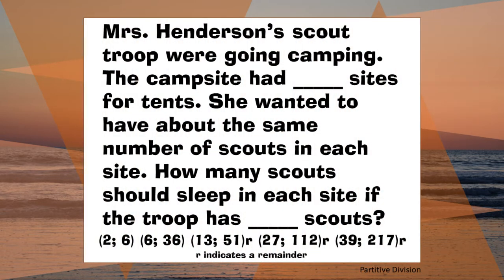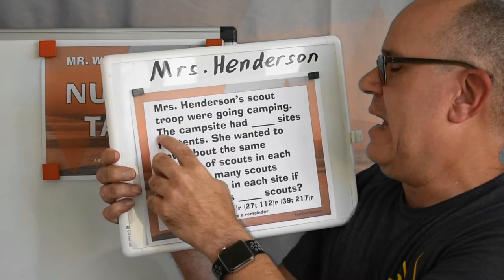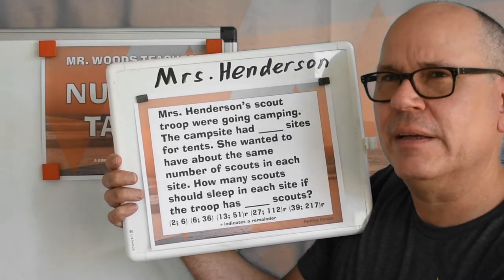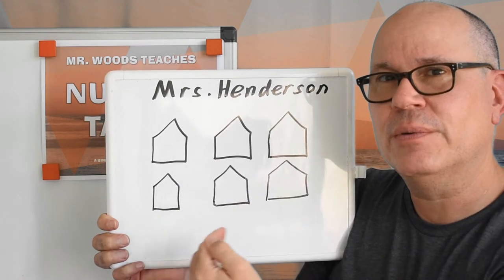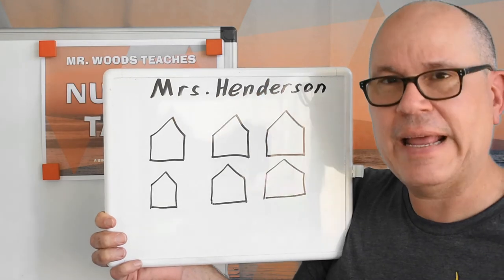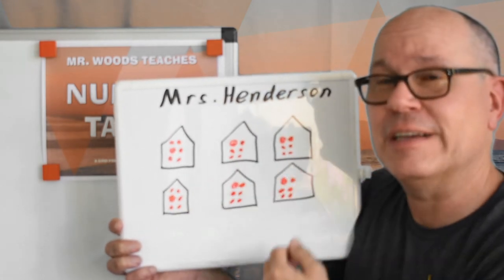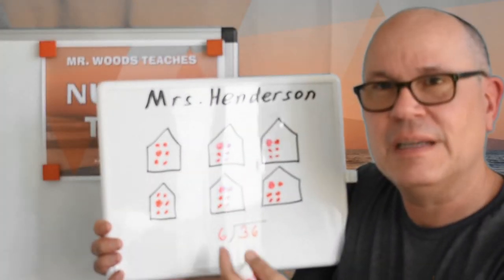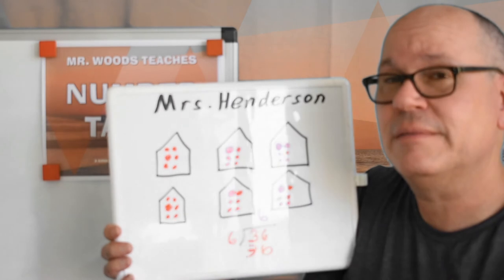Mr Woods Teaches | Number Talks | Talk 23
Number Talks

These talks are for students at any level. Just use age/grade appropriate numbers to make the problem easier or harder.

Music/SoundFX

Videography/Photography